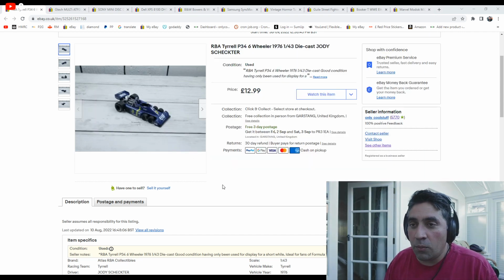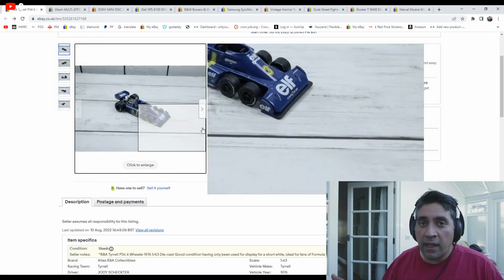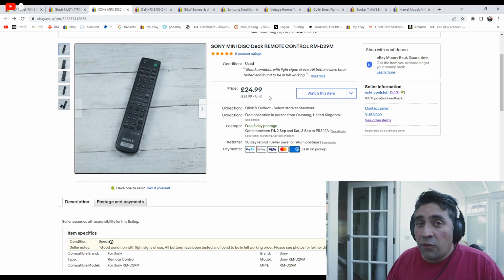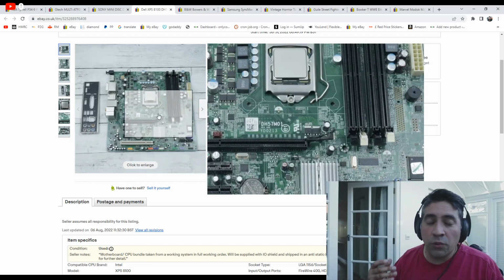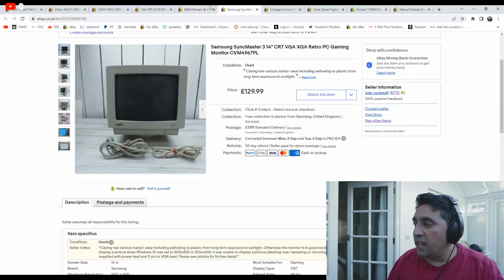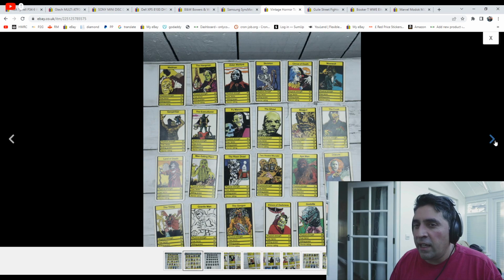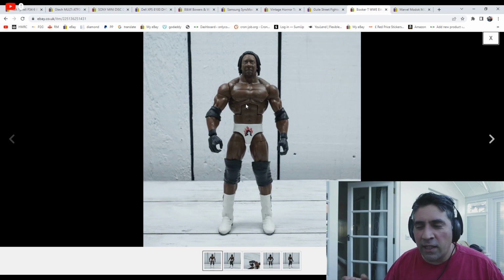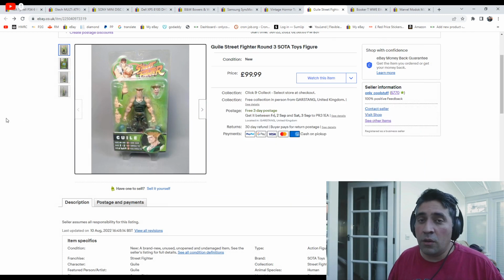You Can Find & SELL These 10 Items FAST On eBay!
I sold these items in the last week and all are the kind of item you should be able to find on a semi regular basis at car boots/ auctions/ FB etc!